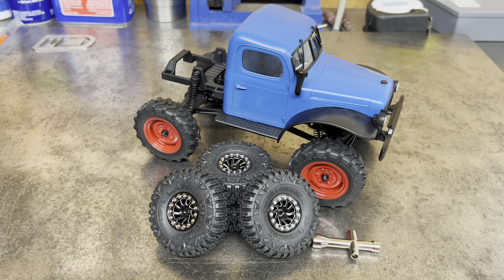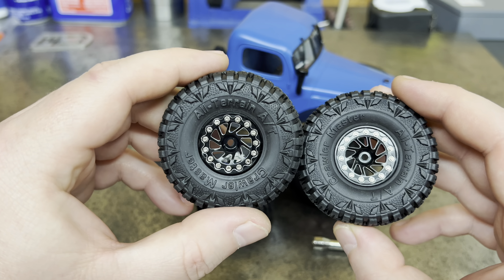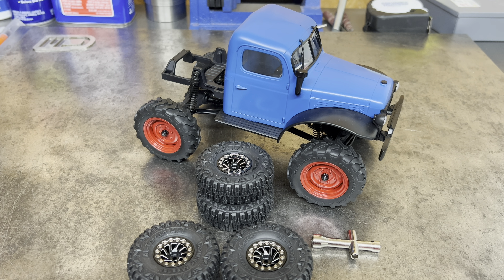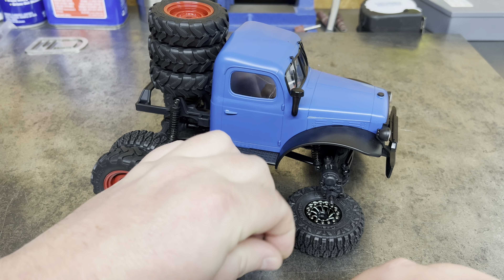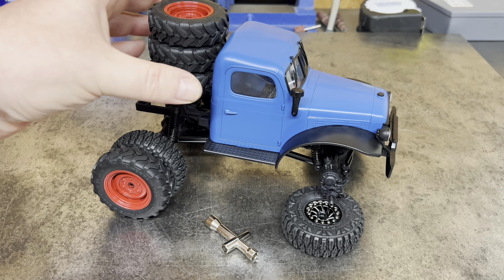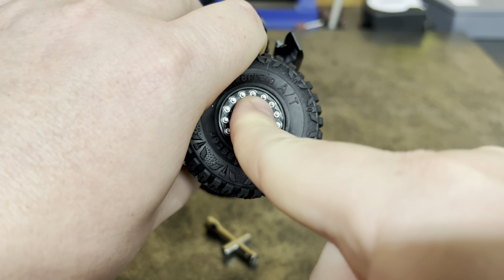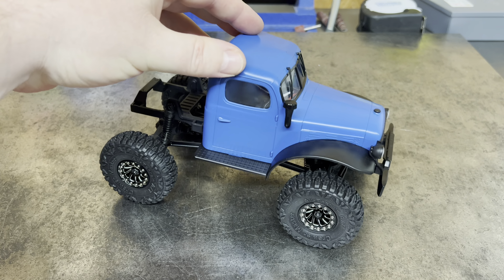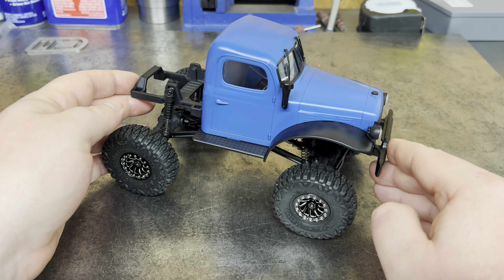We upgrade the FCX24 with Mazz Designs wheels and @Injora crawler master all-terrain a/t tires.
I did the first upgrade to the FMS FCX24 in the form of Mazz Designs sample wheels and Injora Crawler Master All-Terrain A/T. They go on there but you have to revers the nut to be able to use factory hardware.